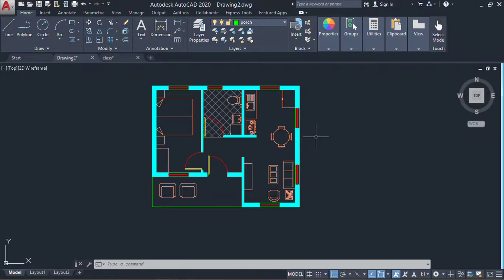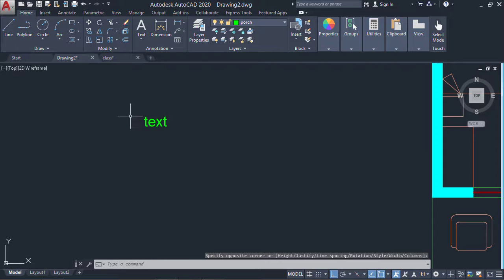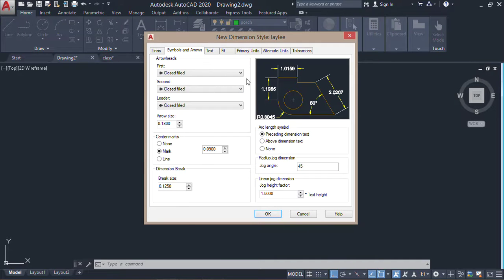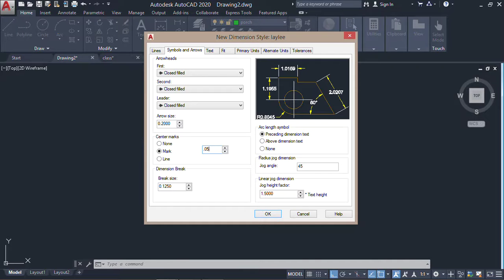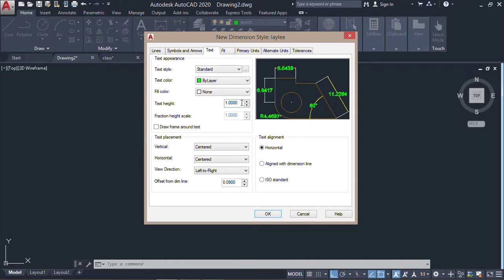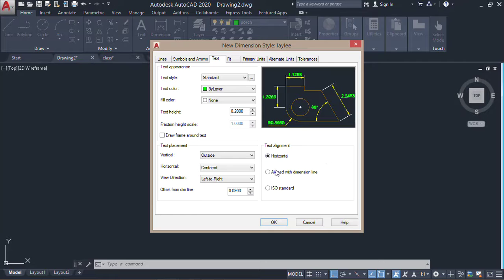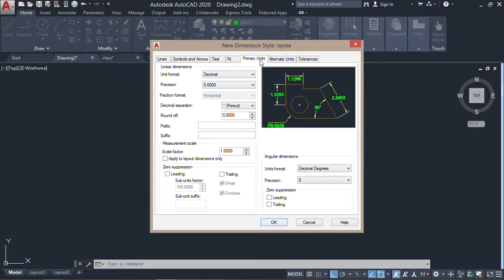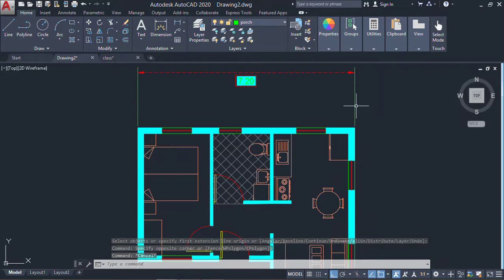autocad lesson 8 ( dimention- dimentionstyle)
in this video you will learn how to st your own demention style in autocad .